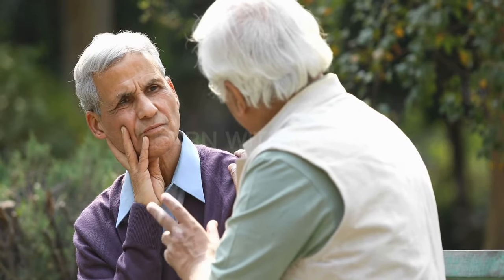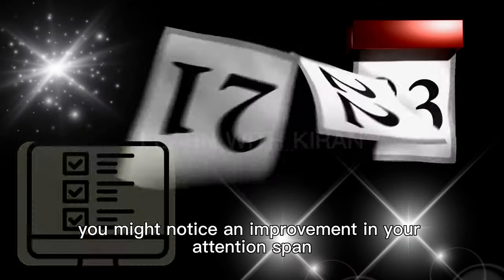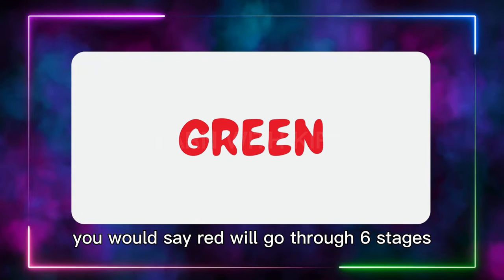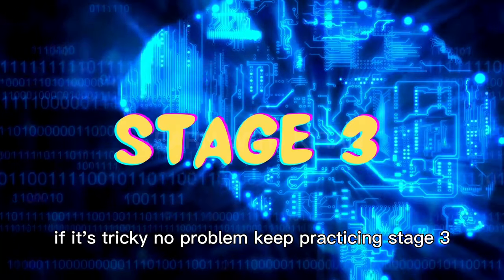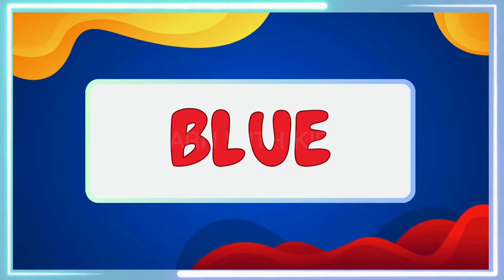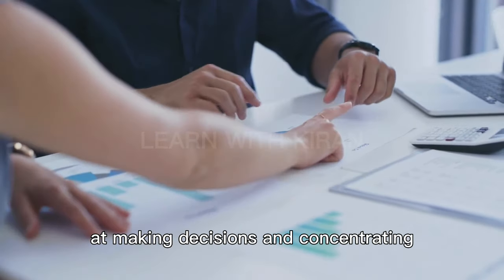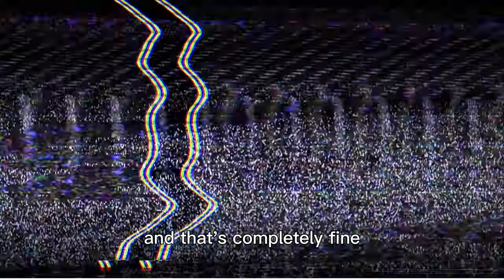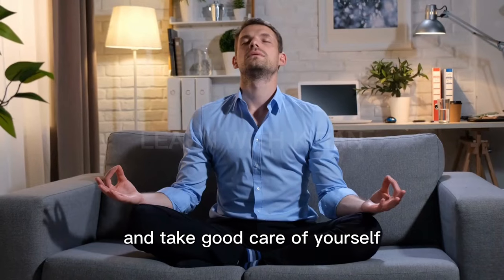Test Your Intelligence | Increase Your Mind Power | Stroop Test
Welcome to "Learn with Kiran" This video Test Your Intelligence | Increase Your Mind Power | Stroop Test. Your ultimate destination for engaging quizzes, captivating documentaries, and an immersive learning platform all rolled into one enriching YouTube channel.

But that's not all – our channel goes beyond just quizzes. Immerse yourself in the realm of real-world stories with our carefully curated documentary movies. Explore the depths of history, science, nature, and human achievements through visually stunning and information-packed documentaries that will leave you awe-inspired and better informed.

Join us on this exciting expedition of knowledge, curiosity, and entertainment. Subscribe to "Quiz by Kiran" and embark on a journey that promises to stimulate your mind, open your eyes to the wonders of the world, and empower you with the knowledge you seek. Learning has never been this fun and engaging!